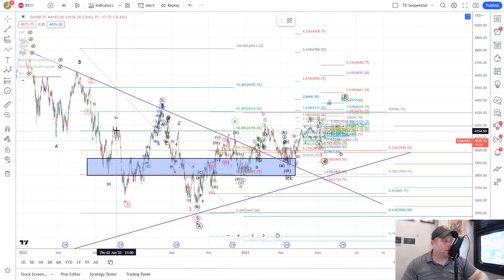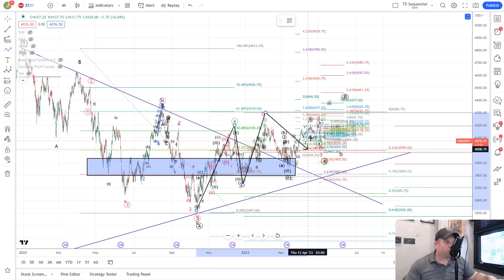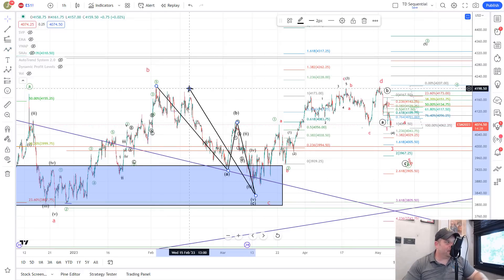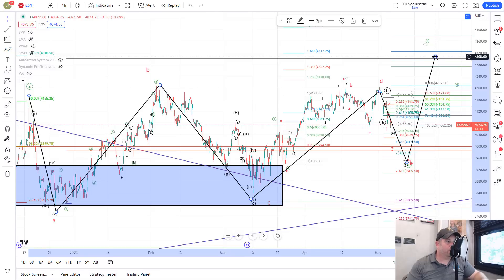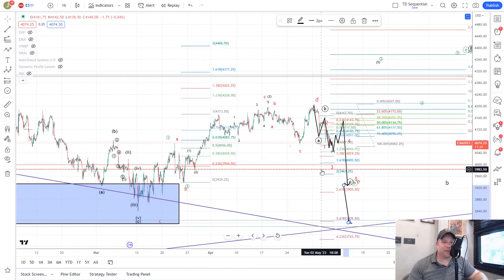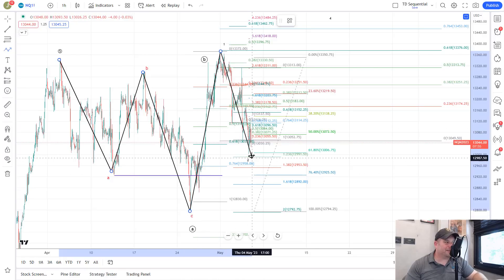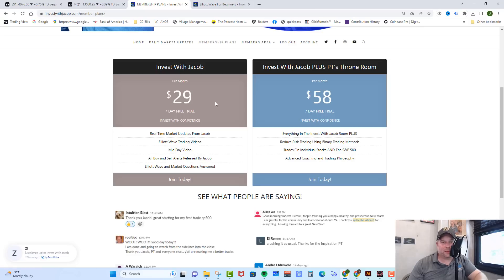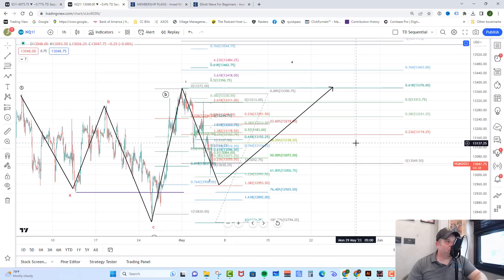SP500 Technical Analysis 5-5-23 (Elliott Wave Theory)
SP500 technical analysis and NASDAQ analysis for today May 5th using Elliott Wave Theory- The bears break last weeks low. Now can they close the week below it?

SP500 technical analysis is telling us that the SP500 the market moved lower breaking last weeks low and is setup for a move down to the 3950 area. We would expect a bounce before a C wave down into that area. If they can stay under 4108 then we may see a more direct move.

However, if the bulls can thread the needle and make a slightly lower low and make a 5 wave move up we can see one final push.

NASDAQ Analysis

NASDAQ analysis is telling us that the NASDAQ continues to play by the rules better than the ES. It is in support for a 3 of 3 breakout and needs a move over 13453 to confirm

However, if the bears can break the 12925 Then 12800area and push down we could see a move to the 12500 area more directly